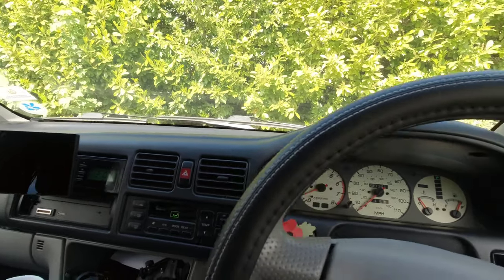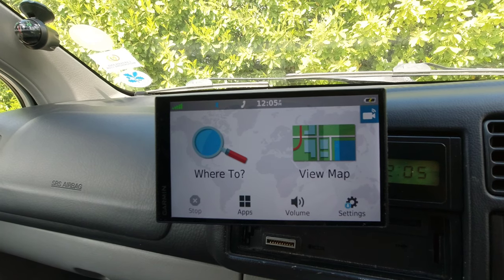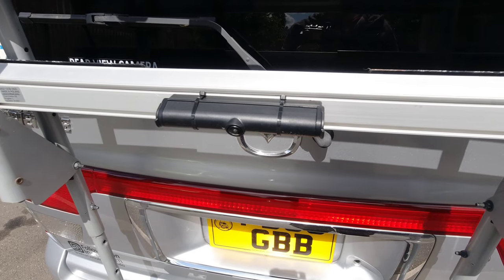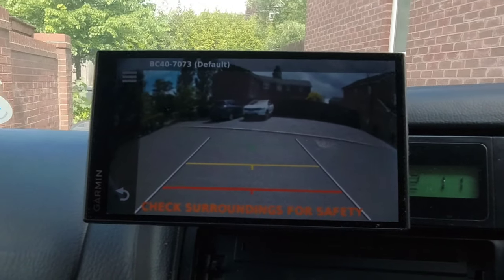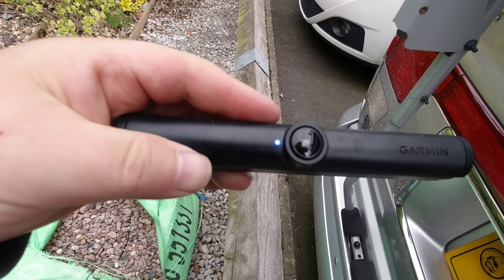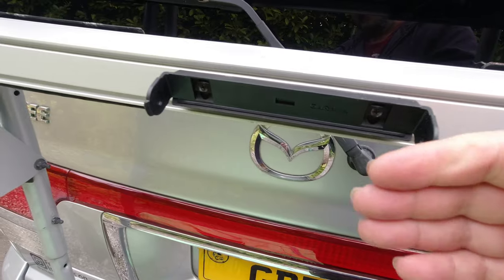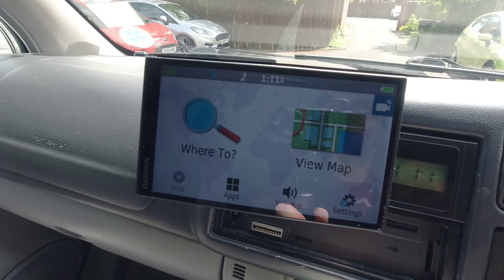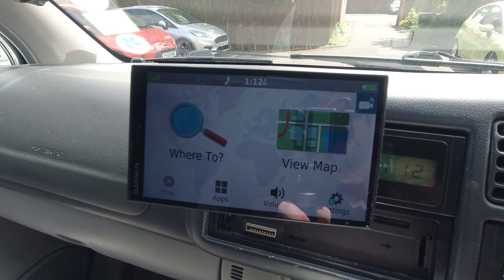Garmin BC40 Wireless Reversing Camera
The specs for the Garmin BC40 wireless reversing camera are below

Wireless Rearview Camera with 150° Wide Angle Lens, 720P Image Resolution in Use with Compatible Garmin Navigation Devices

Flexible mounting thanks to the screw bracket. Attach the Garmin BC 40 to the ideal position of your camper, caravan or trailer. No cables are routed during installation

Wi-Fi transmission of pictures to the Navis's display, Wi-Fi range up to 8 m

Automatically turns on when you start your sat nav, by voice command or by activating key

Robust and waterproof according to IPX7 standard for use in various weather conditions, battery life up to 3 months (2 x AA batteries)

Below are the links to all of the products used in the making of this short video.

Garmin BC 40 Wireless Reversing Camera with Screw Mount - Flexible Mounting, Waterproof, Voice Control

Garmin DriveSmart 61LMT-D 6.95 Inch Sat Nav with Lifetime Map Updates for UK, Ireland and Full Europe, Digital Traffic and Built-In Wi-Fi, Black

DJI Osmo Action - Digital Camera with 11 m Dual Screen, Water Resistant, 4K HDR-Video 12MP 145 Degree Angle Camera, Durable Lens Filter Cap, Abrasion and Dust-Resistant, Anti-Oil/Water Coating - Black

Hensych for DJI Osmo Action Microphone 3.5mm/USB-C Adapter,Charging Audio Adapter Audio External 3.5mm Mic Mount for TRS Plug

RODE Wireless GO - Compact Wireless Microphone System,WIGO

PGYTECH Action Camera Extension Pole Tripod Mini